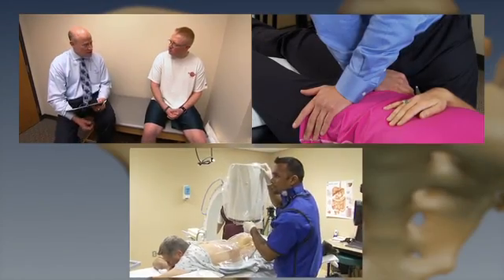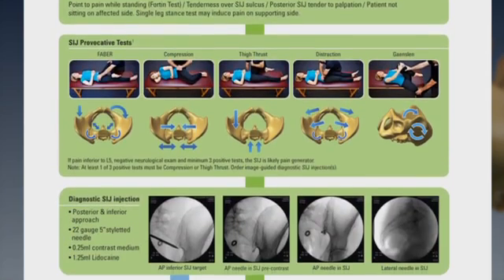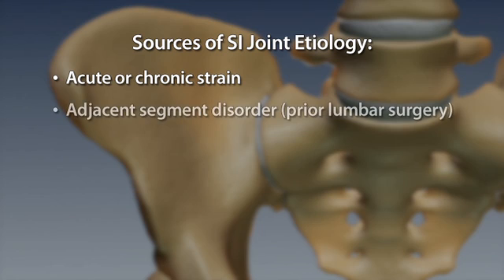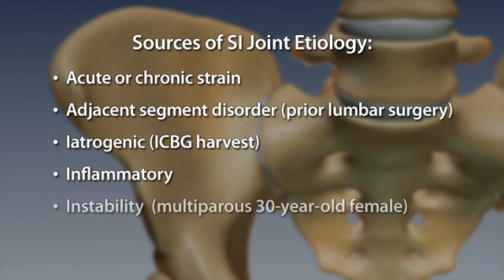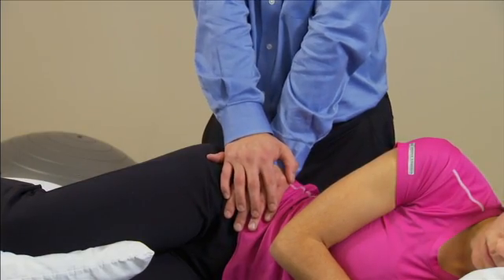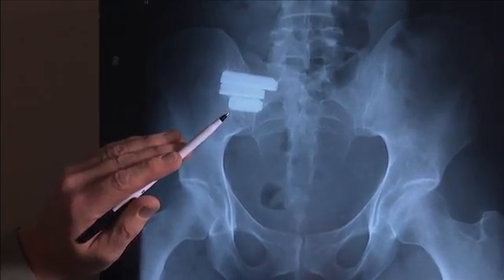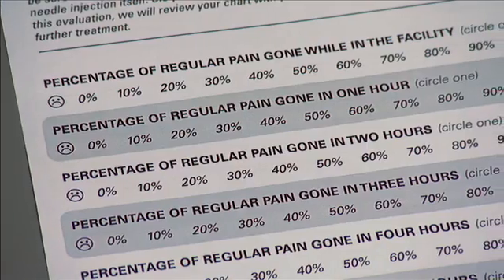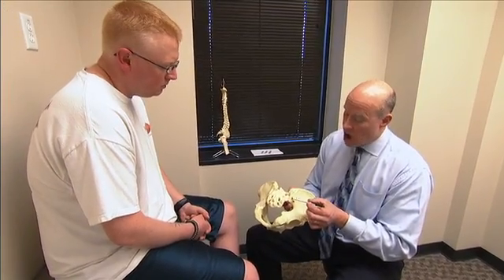SI Joint Diagnosis - A Comprehensive Approach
Once the diagnosis of SI Joint pathology is confirmed there are several steps that should be taken. Here is where a multidisciplinary approach works effectively, as proper patient identification requires a partnership of all specialists.

Etiology of SI Joint pathology comes from a variety of sources: Acute or Chronic strain;  Adjacent segment disorder (prior lumbar surgery); Iatrogenic such as Iliac Crest Bone Graft harvest;  Inflammatory; or Instability, such as the multiparous 30-year-old female.

SI Joint Therapy can be administered by any of the key specialists who work with the SI Joint patient.  Conservative therapy for the SI Joint includes: Medication  - Nonsteroidal anti-inflammatory prescription, Physical Therapy 6-8 weeks, and External fixation, such as belting and taping. It is important to note that a significant percentage of all SI Joint patients stabilize with appropriate conservative therapy treatment by 8 weeks.

Of the 15-20% of patients who require non-conservative treatment, there are options that can be pursued, including minimally invasive SI Joint fusion.

It is important that the surgeon understands what to order from his SI Joint specialist peers, in order to ensure that the correct orders are provided for the welfare of the SI Joint patient.

After examining the SI Joint patient and reviewing patient history and images, the surgeon should order the following from the pain physician and physical therapist: A minimum of 5 provocative tests, with 3 positive, including either Compression or Thigh Thrust. Provocative testing can be done by the surgeon, or ordered from either PTs or pain management physicians.

A diagnostic SI Joint injection block. It is important to ask the pain management physician to have the provocative tests repeated after the block to confirm SI Joint diagnosis. It is also important to ask the patient to keep a pain diary for up to 24 hours post-injection, to assess their condition.

The surgeon should have the patient return within two weeks following all testing to discuss the findings. At that point, the appropriate therapy may be discussed and decided upon, in consultation with either pain management or PT specialists.

Steve Garfin, MD - paid consultant of, and ownership interested in SI-BONE
Amish Patel, DO - paid consultant of SI-BONE
Biagio Mazza, PT - paid consultant of SI-BONE